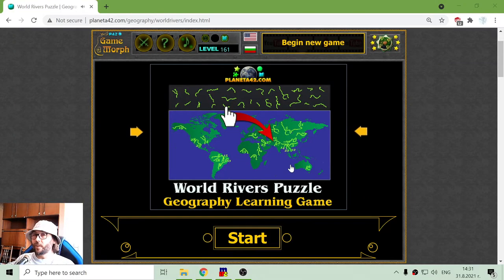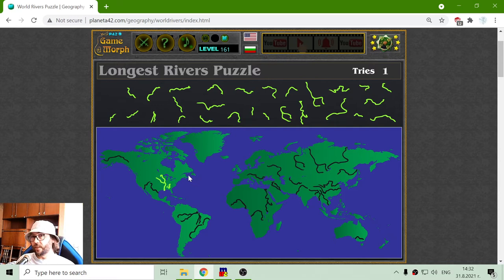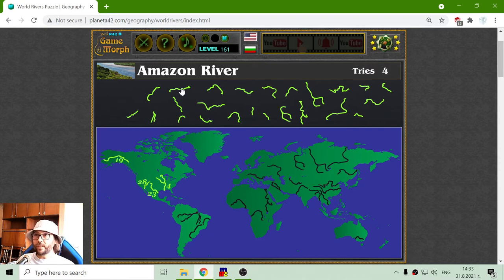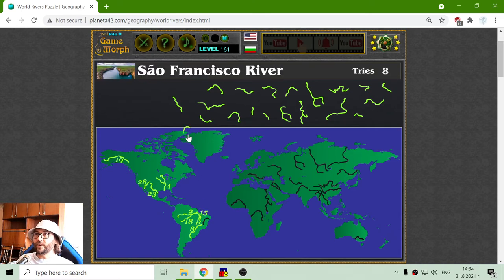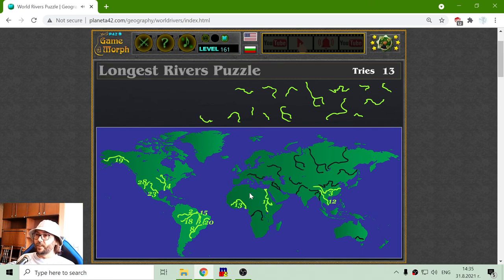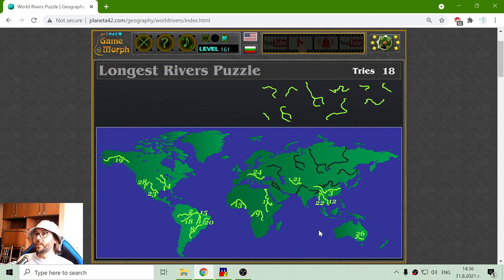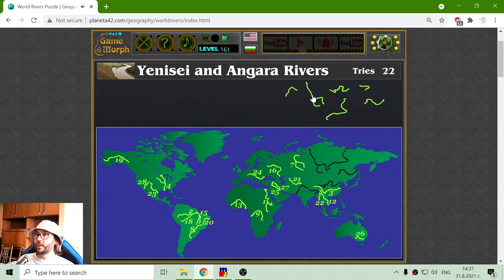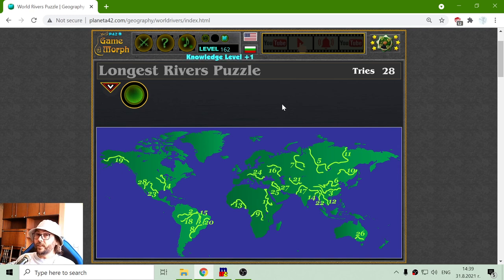The World Rivers - Interactive Geography Lesson 🌍🎥🎓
Fun educational video about 28 of the largest rivers in the the world. Suitable for online lessons, interactive classes and exciting homework.